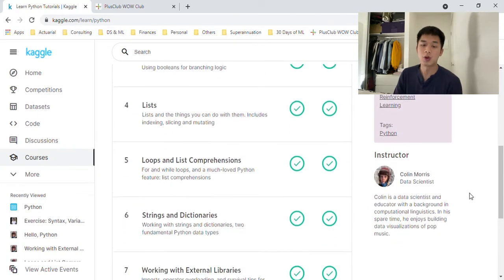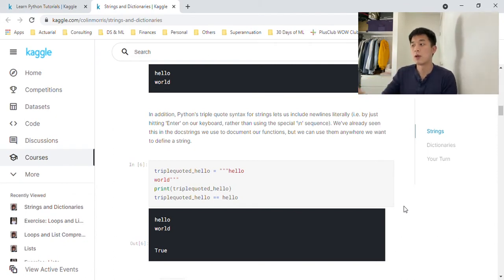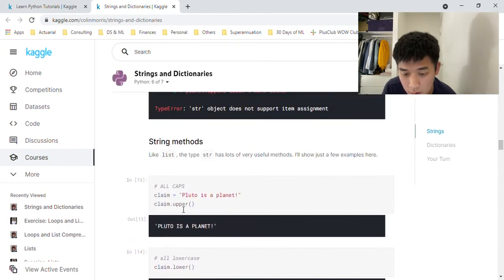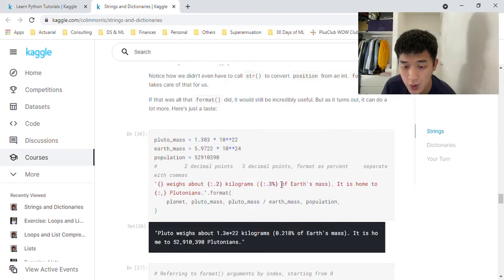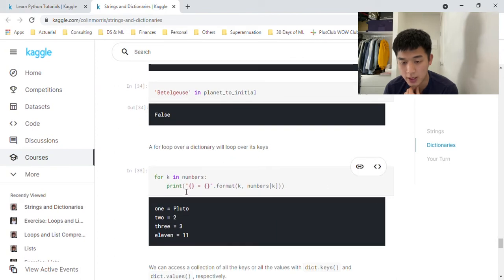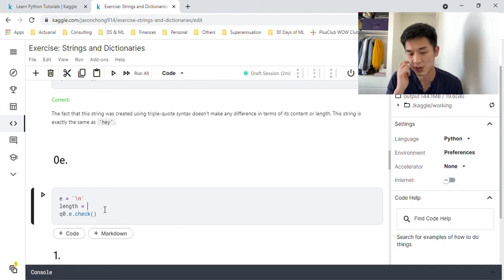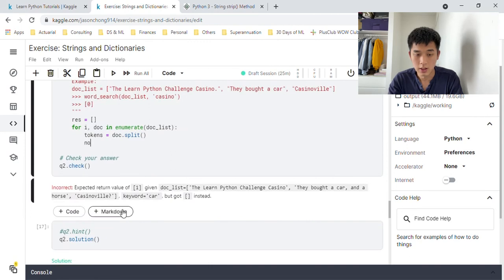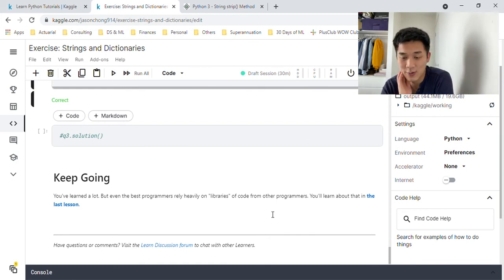Day 6 - Strings and Dictionaries (Python Lesson 6)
Welcome to Day 6 of Kaggle 30 Days of Machine Learning.

In this video, I will walk through Lesson 6 of the Kaggle Python course where we learn to work with two fundamental data types In Python: strings and dictionaries.